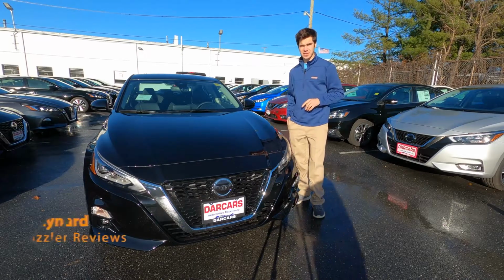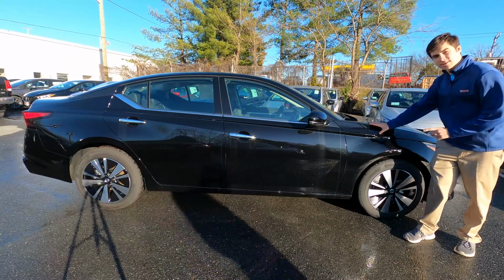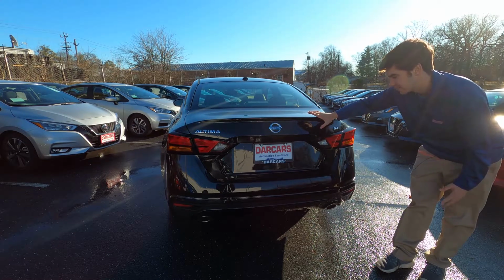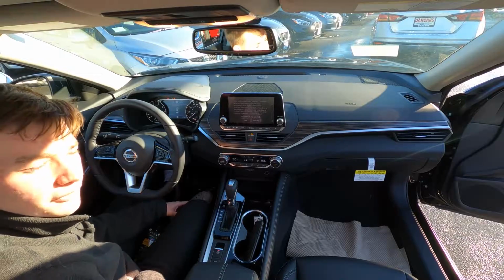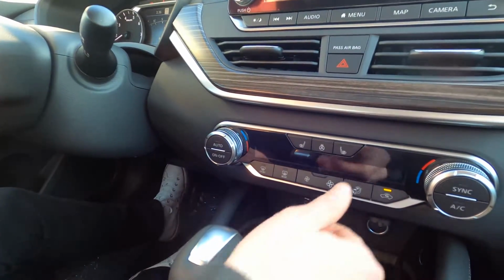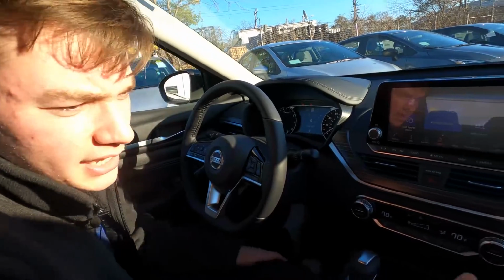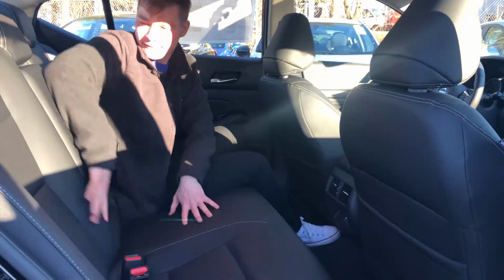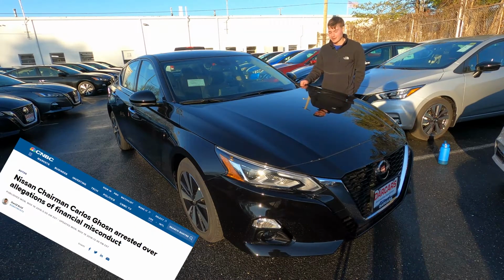2020 Nissan Altima SL Review | Underdog Sedan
Gas Guzzler Reviews walks around the 2020 Nissan Altima SL trim. The Nissan Altima is a competent midsized sedan but has fierce competition in the forms of the Honda Accord and Toyota Camry. Nissan has faced corporate trouble recently, so is the Maxima good enough to take down competing sedans? Watch this review to learn more! A special thanks to Darcars Nissan of College park for letting us review this 2020 Nissan Altima SL check out their thanks for watching, if you like this review consider liking and subscribing for more content! NOTE: Stock price current as of time of filming in January, before Corona Virus effects on stock market.